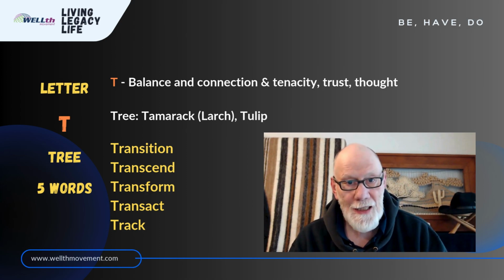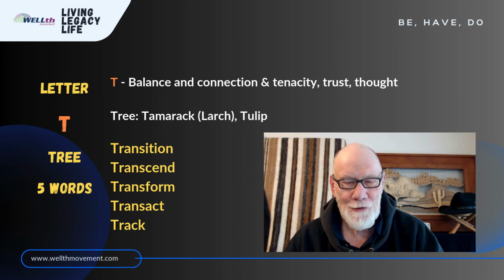5 Powerful T Words That Will Shift Your Legacy Content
5 Powerful T Words That Will Shift Your Legacy Content
Use these 5 T-words to advance your legacy content and communication
With these legacy mentor prompts, you arrive with a head start in leveraging your legacy contributions and projects

__//||\\__YOE
✅✅ Do you want to “Craft a Living Legacy Life Pathway In Your Words On Your Terms”
/store - books and resources (some free as well)
/contact - to leave us a private message
Alternatively, leave a public-facing message below in the Comments section

⚡️Our mission at @LivingLegacyLife (YoungerOlderElder) is to help 10,000 olders wholeheartedly shape and share their nature-inspired legacy contributions to make an impact for the world and/or with the planet.

✅ We offer this content for your consideration. Please exercise due diligence when editing it to meet your needs. It includes the author's experiences, research findings, and edited AI-generated text.